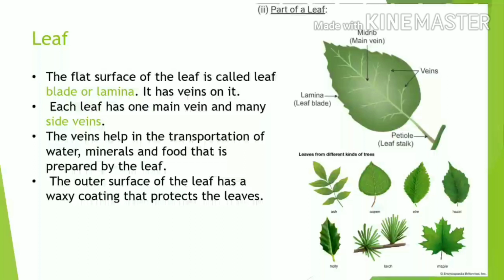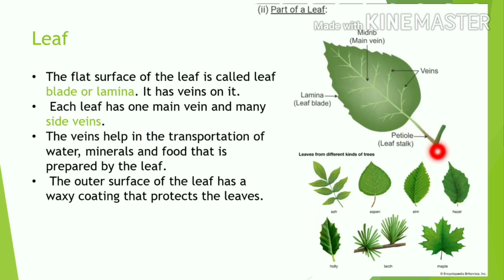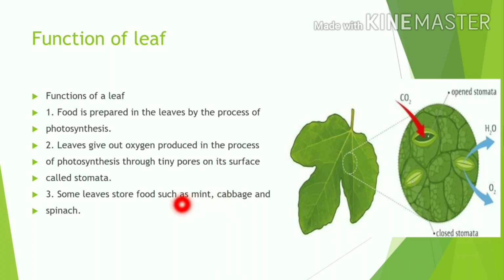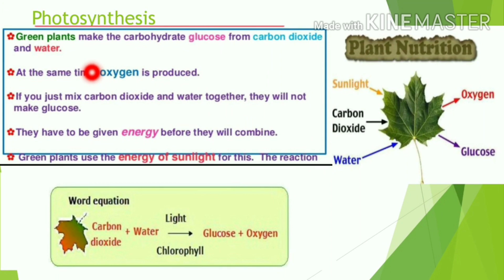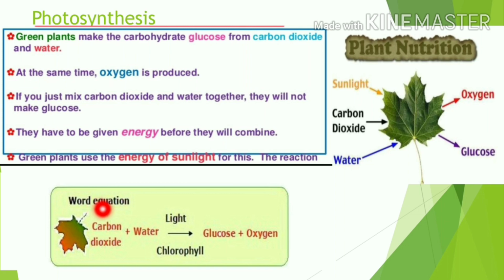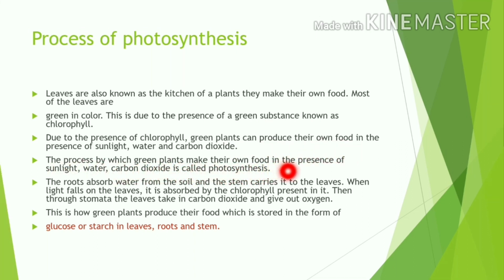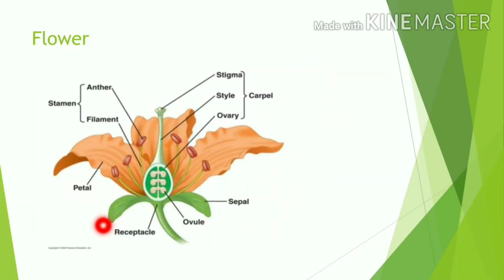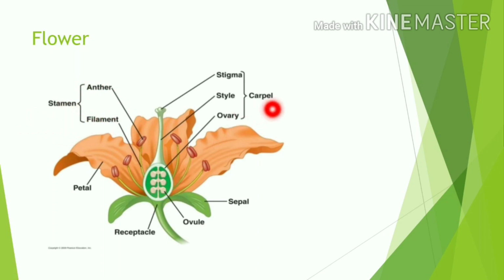Plants part -2 (Evs ch 3 ; class V )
Leaf & flower